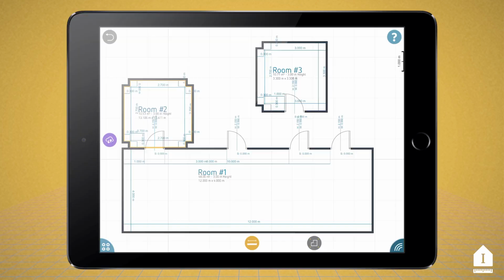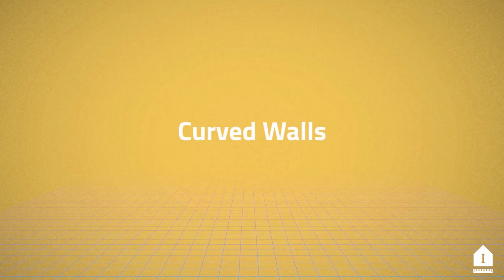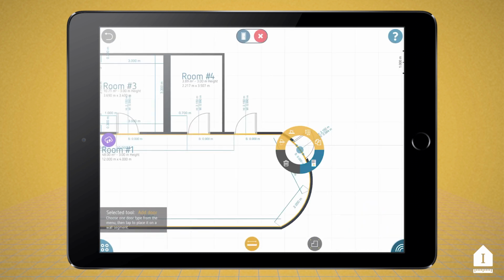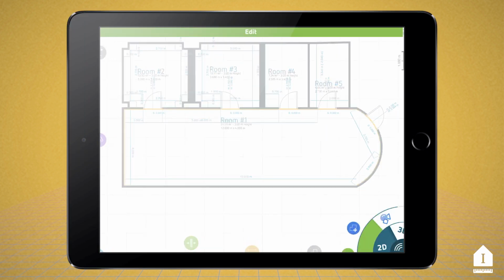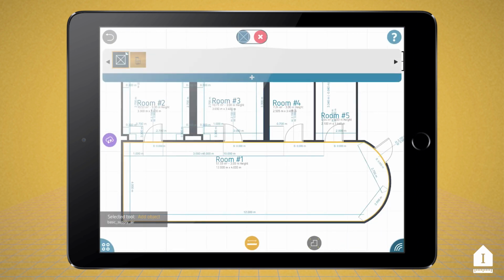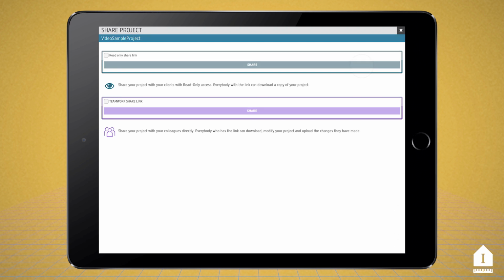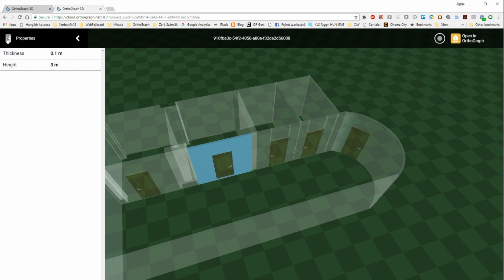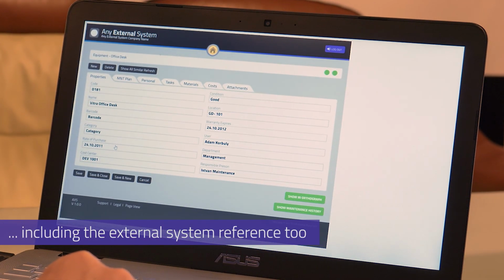OrthoGraph 2.0 - See What's New!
OrthoGraph 2.0 is finally here! We have added many new and interesting features - see exactly what in this video!